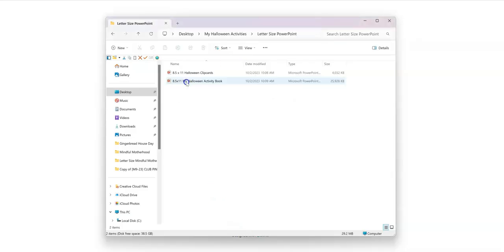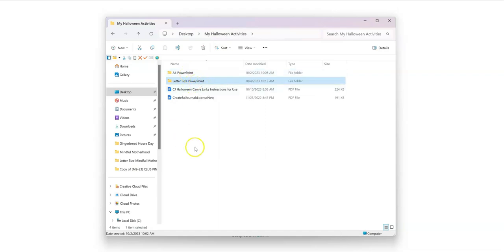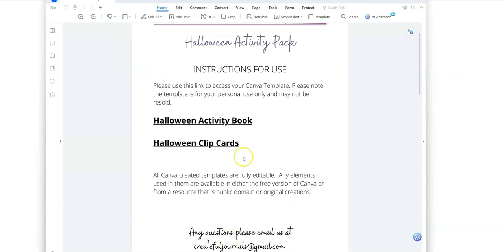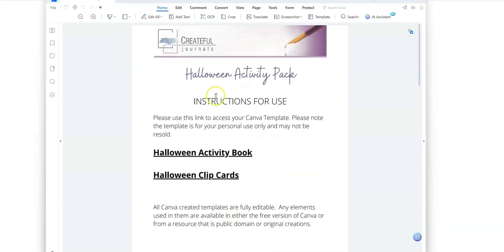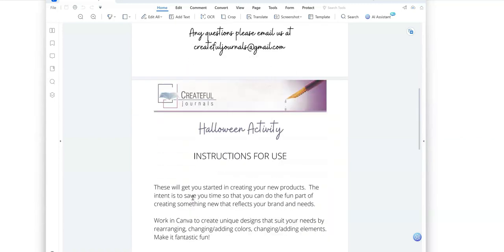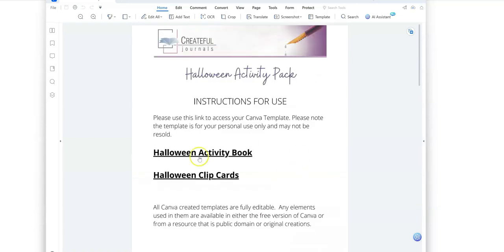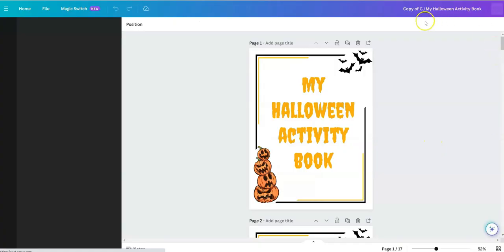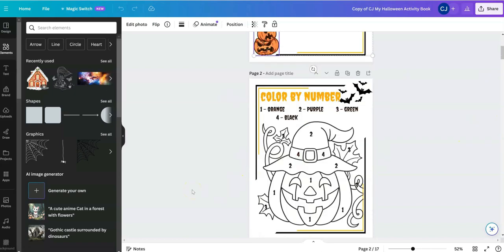How to Use our Canva and PowerPoint Templates 1 highlight